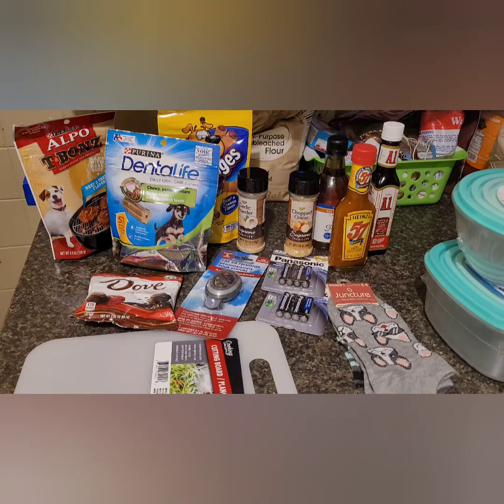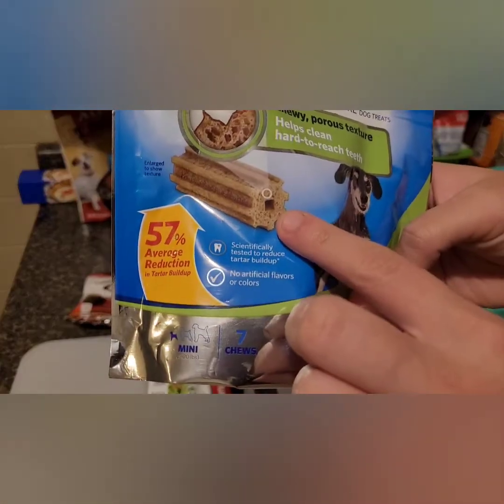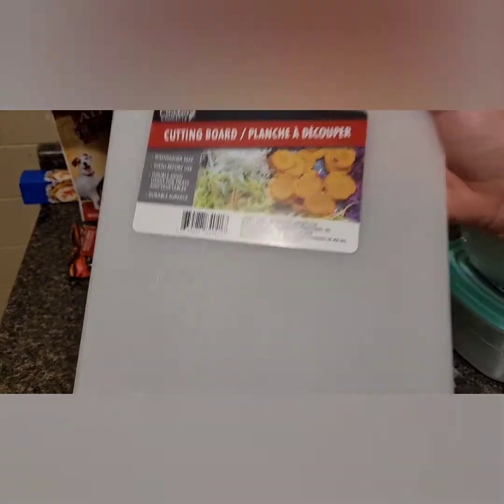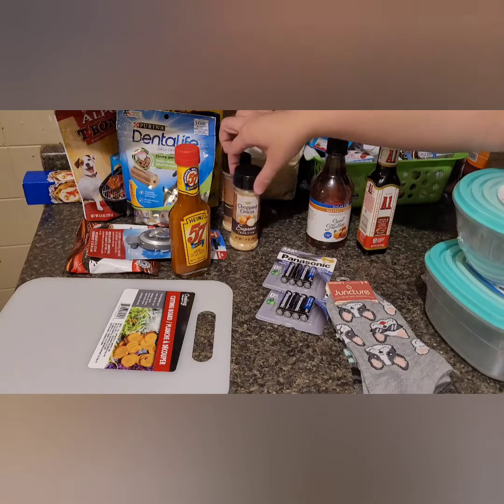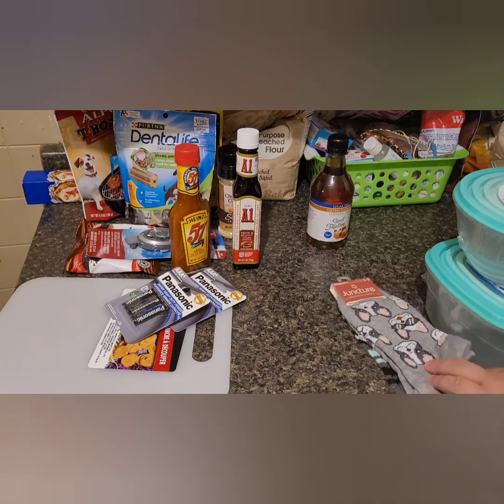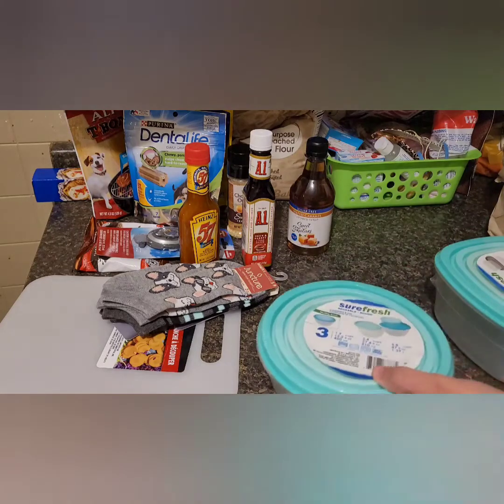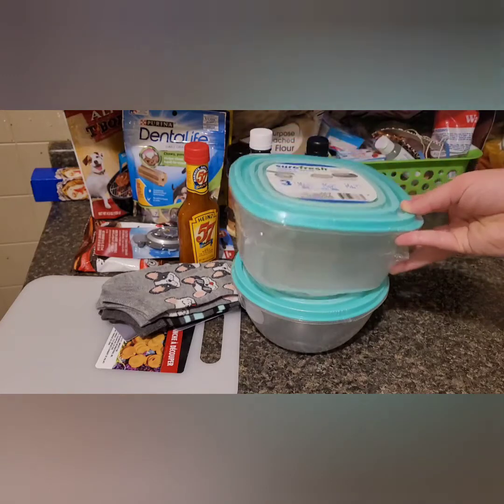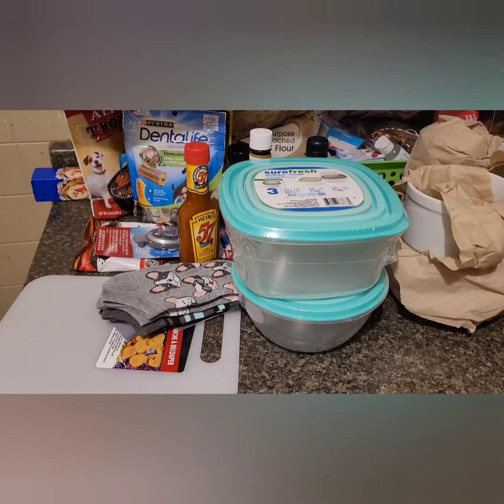SMALL DOLLAR TREE HAUL! SPENT 22 DOLLARS. FOUND A FEW NEW ITEMS!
invited you to Fetch Rewards
Shop anywhere. Snap every receipt. 🎉  Sign up for Fetch with my code "76CK7" and get 2,000 points when you snap your first receipt

IBOTTA LINK
Hey! Thought you'd like to try Ibotta, a cash back rewards app that I use to make real money every time I shop for groceries, online purchases, and more!